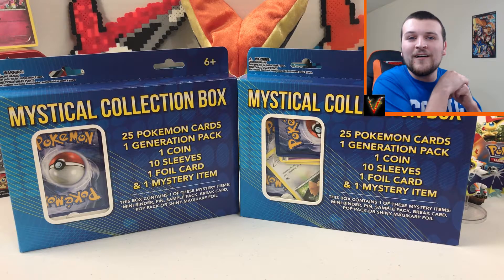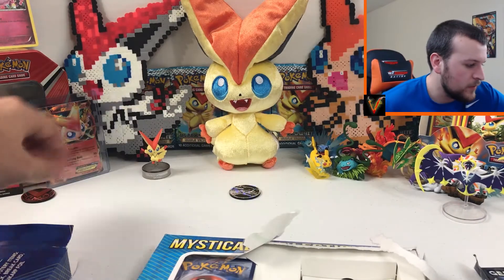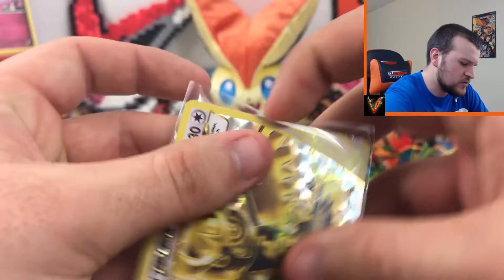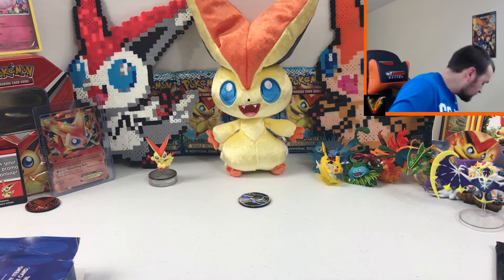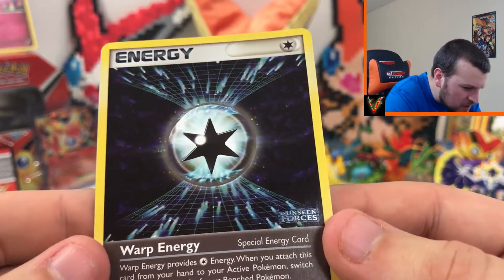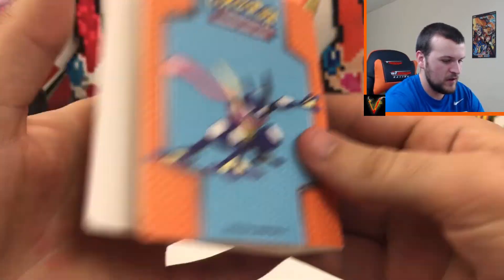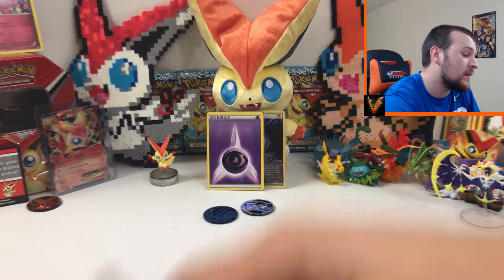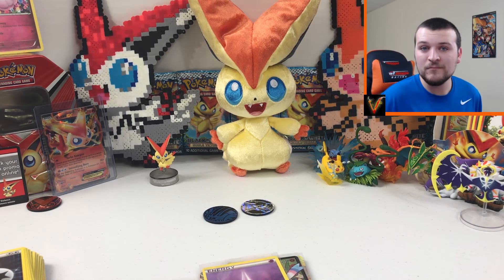Opening 2 Mystical Collection Boxes! 2 MYSTERY ITEMS IN BOTH!?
Today I am opening 2 Mystical Collection Boxes! Please make sure to check out my Twitter and other awesome videos linked below!

My name is Shane, and I have been a huge fan of Pokémon since the first game came out! I really love to open cards, but I also love to play the games and I love to battle competitively! Wanna know anything else about me? Just ask and I’ll do my best to respond to all comments!